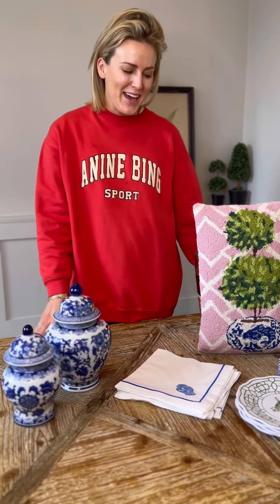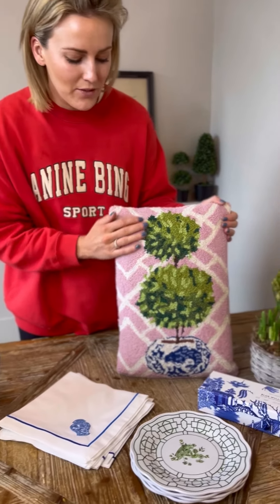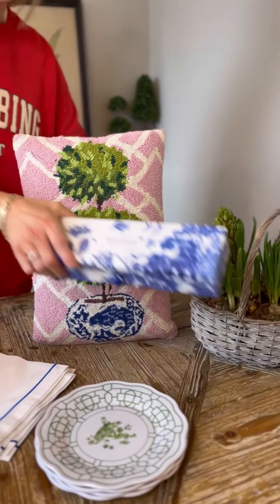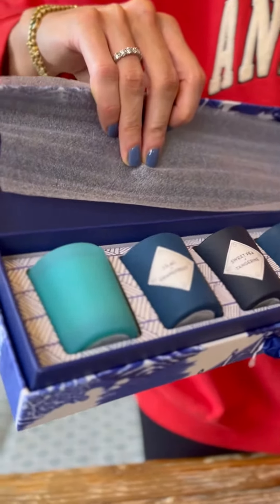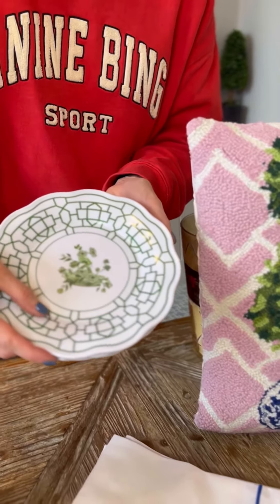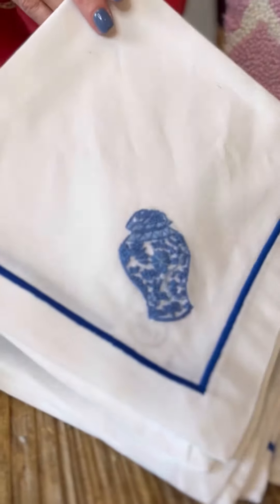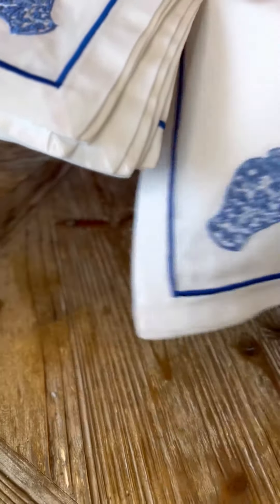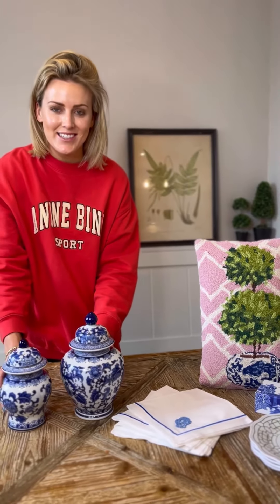Friday Favourites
All items are linked below we hope you enjoy

Musician: LiQWYD